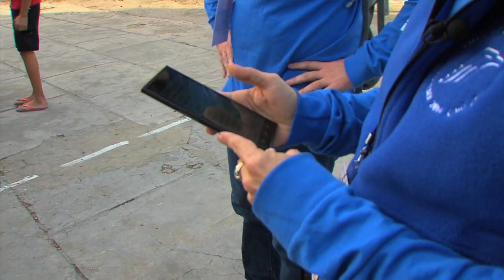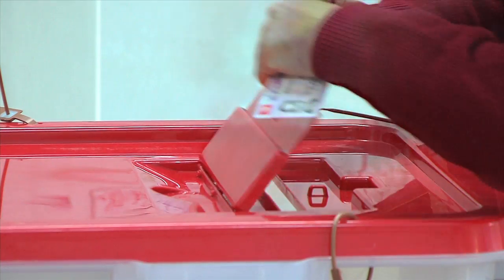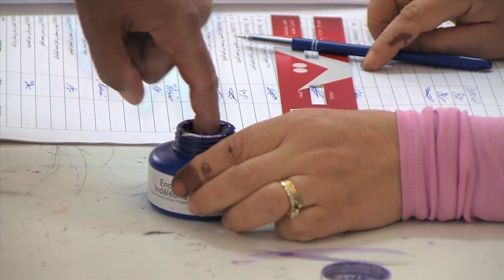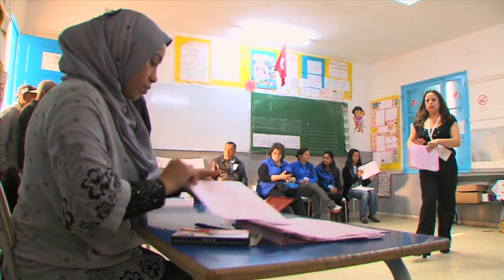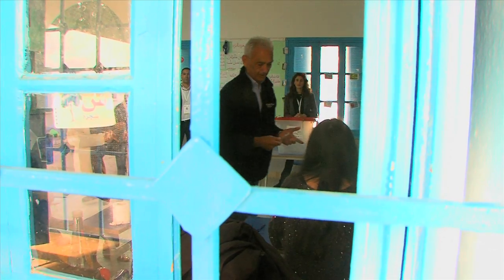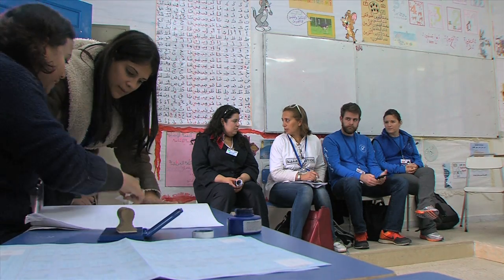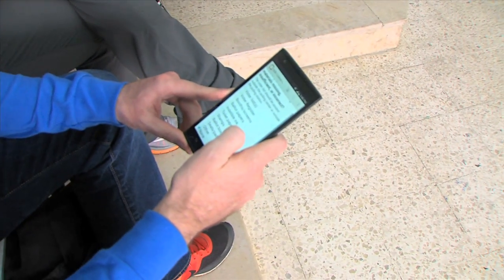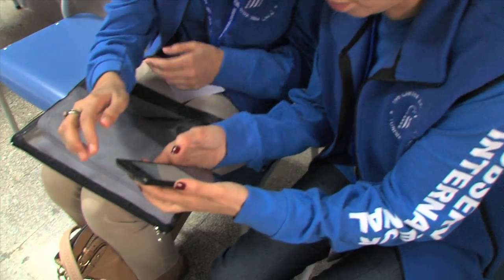ELMO in Action: Carter Center Leads in Election Technology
ELMO, the Carter Center’s open source ELection MOnitoring software system, is transforming election observation processes around the world. Embedded in a simple e-device, ELMO allows observation teams to more quickly and efficiently gather, submit, and analyze procedures — for example, polling station openings, voting operations, counting, and tabulation — to determine whether an election is calm, credible, and transparent.

Watch this video to see how The Carter Center used ELMO technology in Tunisia's recent presidential elections.

Founded in 1982 by former U.S. President Jimmy Carter and former First Lady Rosalynn Carter in partnership with Emory University, The Carter Center is committed to advancing human rights and alleviating unnecessary human suffering. The Center wages peace, fights disease, and builds hope worldwide.